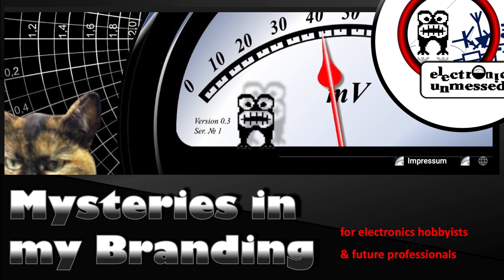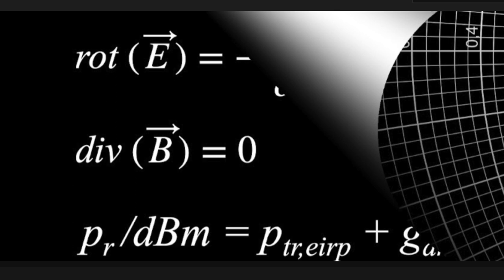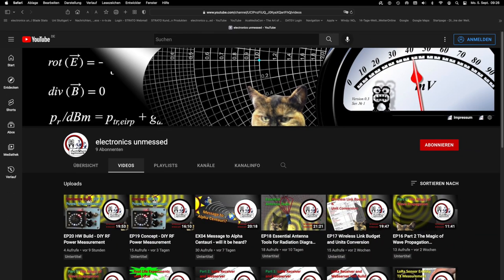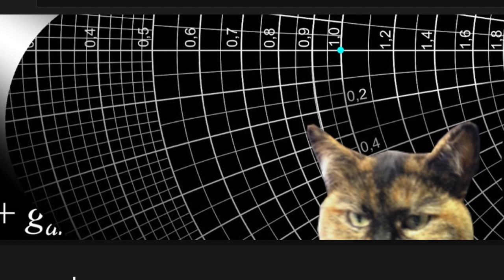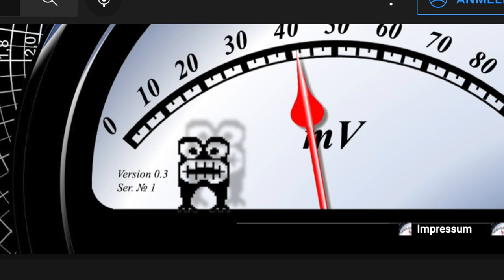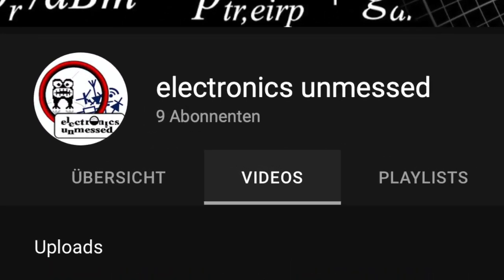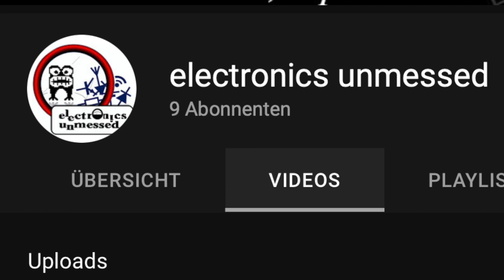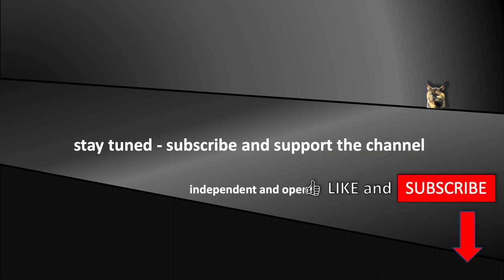Cabinet of Curiosities? Secrets of my Channel Branding (EY04)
The YouTube channel branding looks interesting and somehow mysterious. How did you create it? Where are the ideas coming from? These and other questions, I will answer in this episode. This video gives an idea how the Maxwell's equations, the Smith Chart, and the old gauge are related to my channel.